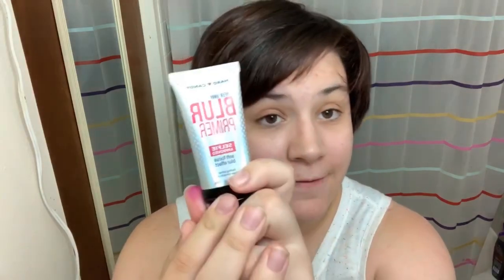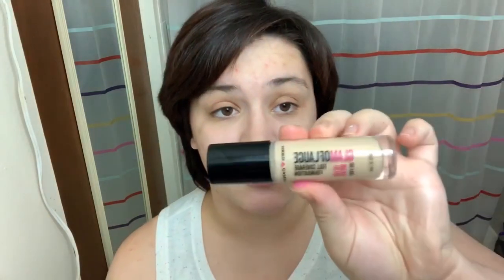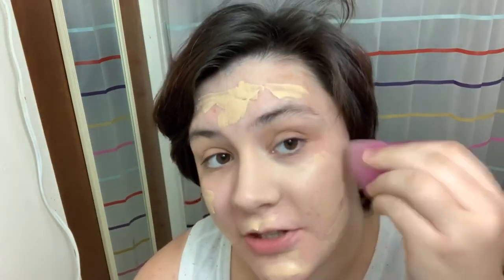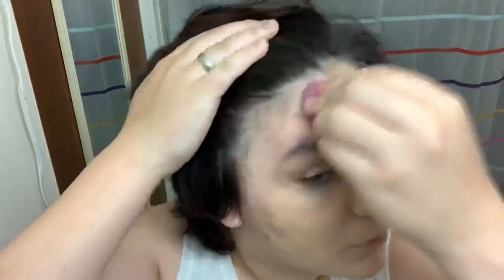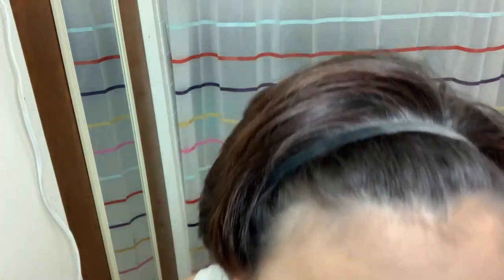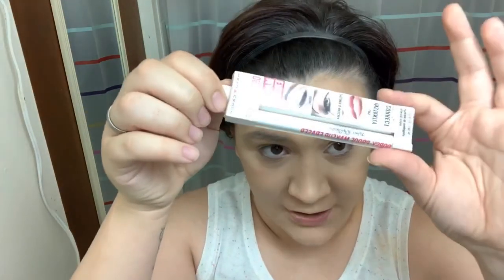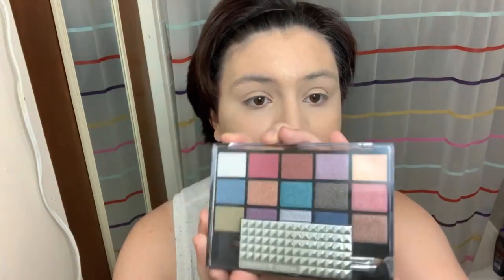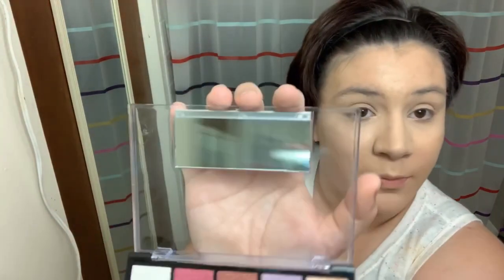Hard Candy Cosmetics Full Face Review!